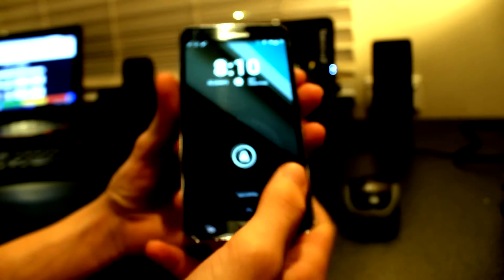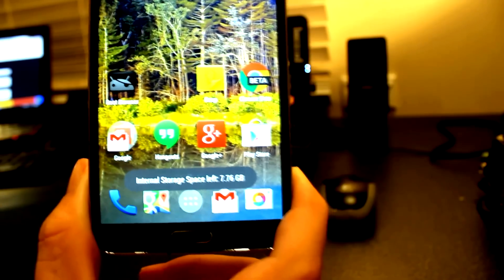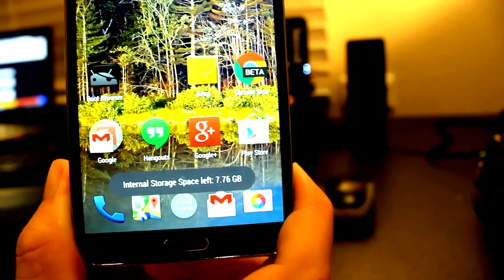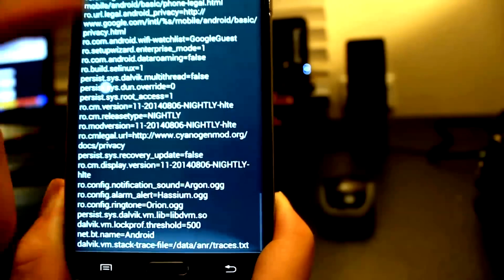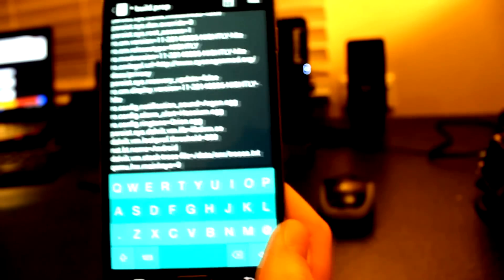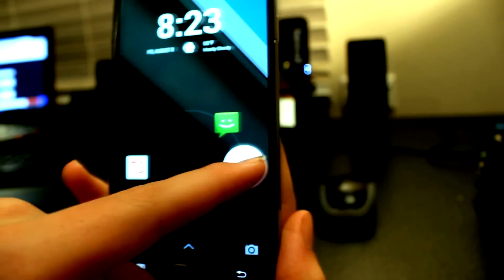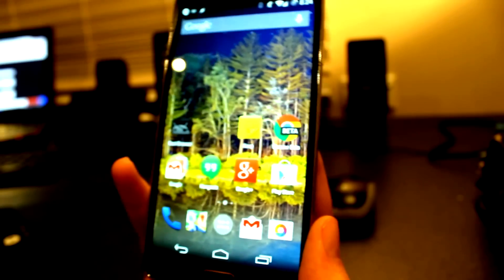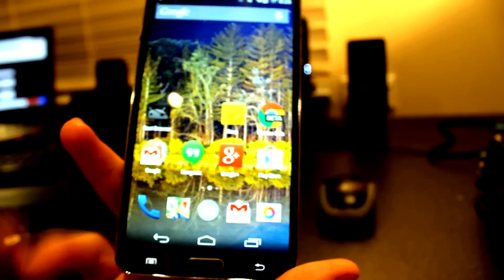Enabling Softkeys Tutorial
Have you ever wanted the On-Screen Buttons of a Nexus but never Owned one, with one single line that is going to change.
CODE: qemu.hw.mainkeys=0

Intro: Deadmau5 - Slow down, Start over
Outro: Deadmau5 - Channel 41